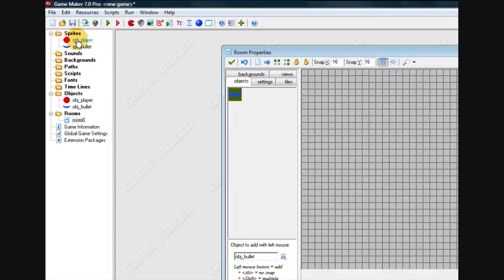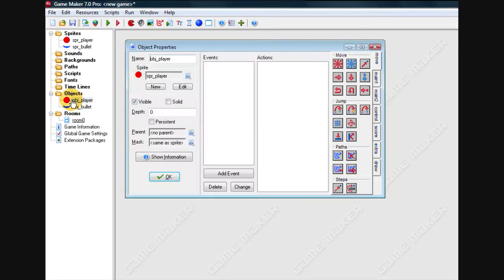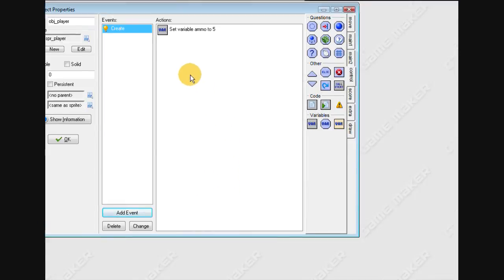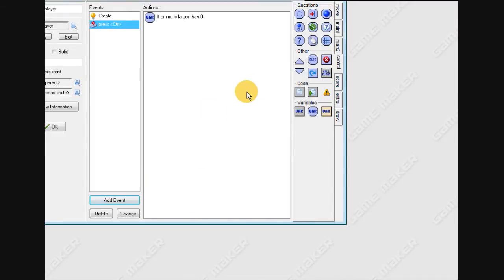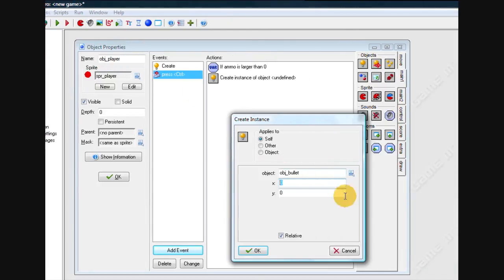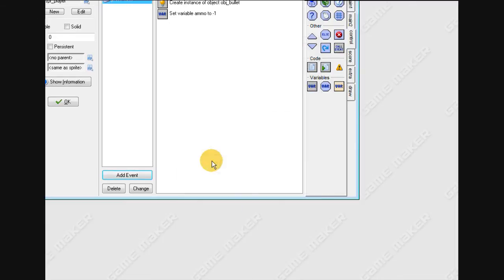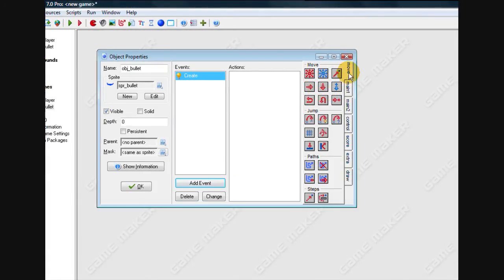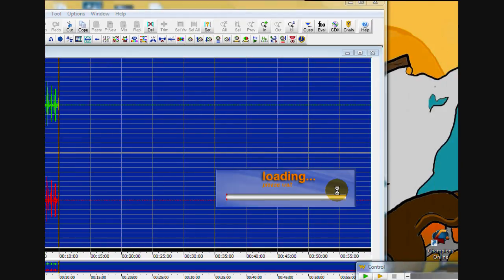(Game Maker) How to use Variables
This video teaches you how to use variables by giving a very basic, real-time example that is created from the ground up.  In this case, an "ammo" variable is used to fire projectiles by testing its value before doing so.  If it is greater than zero, a bullet is created.  If it is less than or equal to zero, nothing happens.